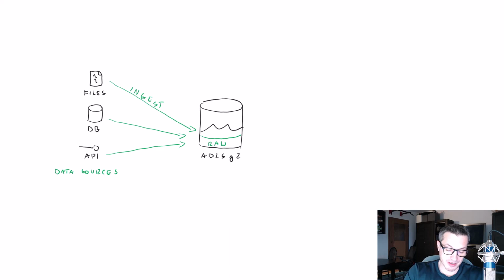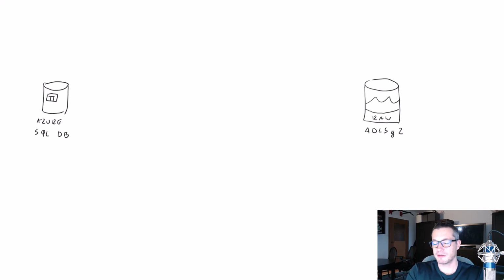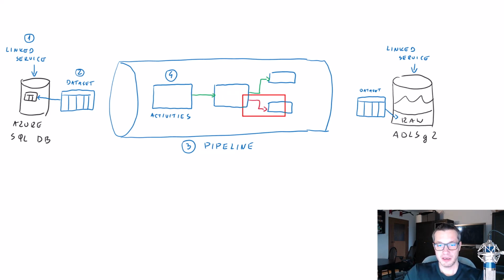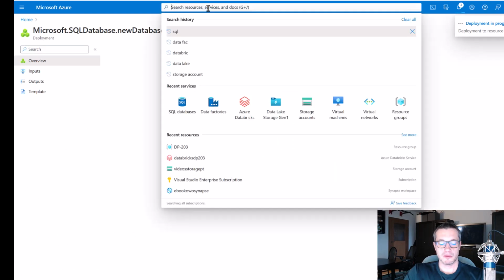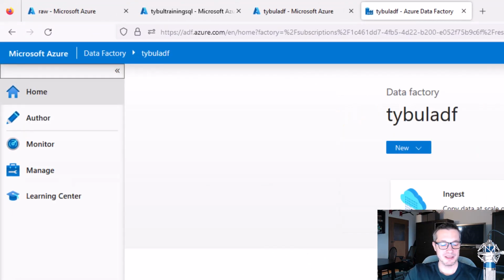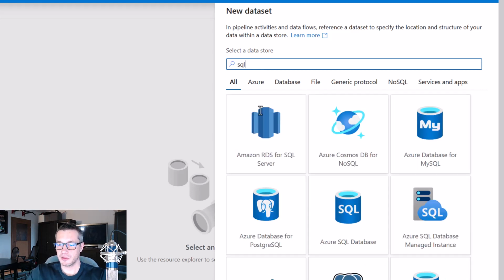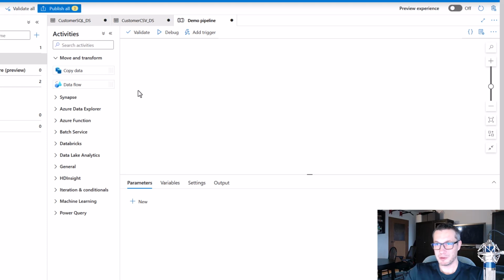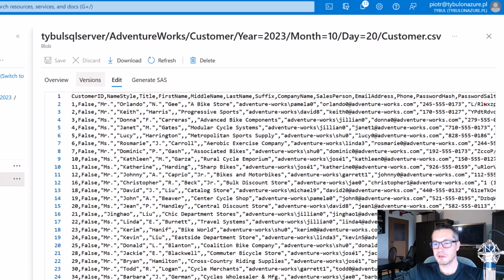Azure for DE: 10 - Introduction to Azure Data Factory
Hey data engineers! We already learned a lot about a data lake so it's high time to start loading data into it.

Azure Data Factory is a perfect tool to ingest data as out-of-the-box it is shipped with many connectors that allow developers to connect and ingest data from a variety of sources. In this episode I'm talking about the place where ADF fits into overall BI architecture and I'm implementing a "Hello world" ingestion pipeline - from Azure SQL DB to a data lake.

▬▬▬▬▬▬ CHAPTERS ▬▬▬▬▬▬
00:00 Introduction
00:30 ADF place in BI flow
07:19 Business scneario
10:16 ADF components
18:56 Provision Azure resources
27:50 Creating objects in ADF
48:07 Summary